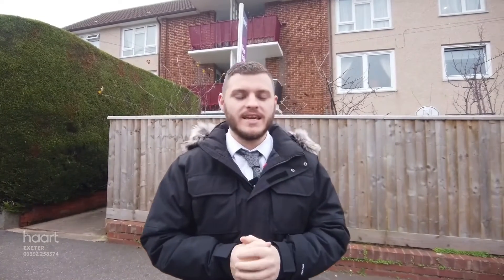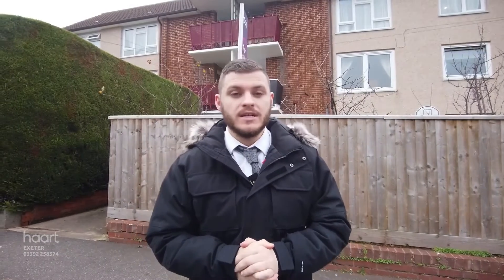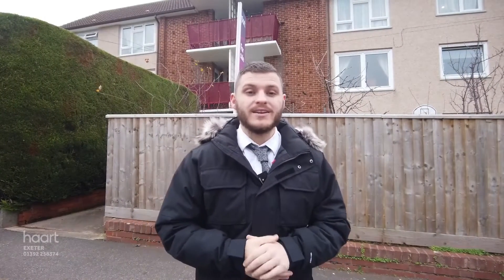2 Bedroom Apartment for sale in Exeter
A 2 bedroom ground floor immaculate apartment in the Whipton area of Exeter with the added advantage of it's own private front and rear gardens and office space separate from the property.